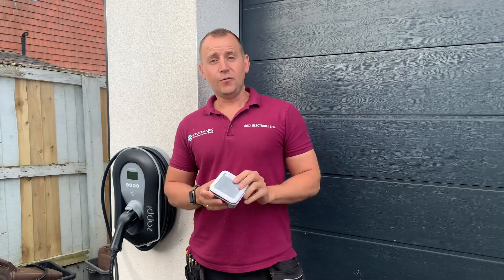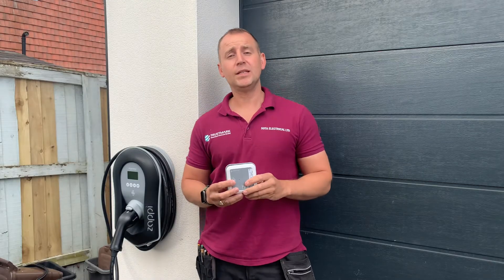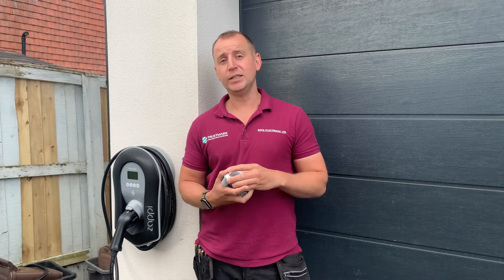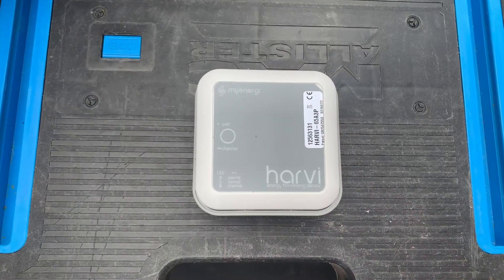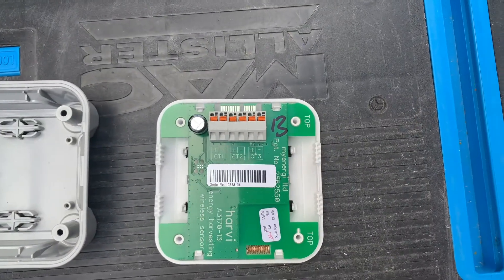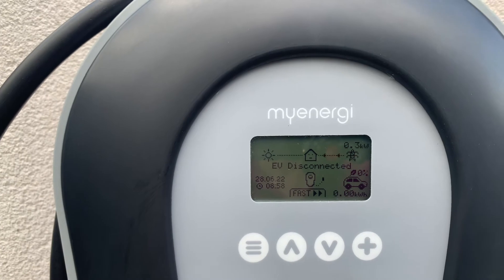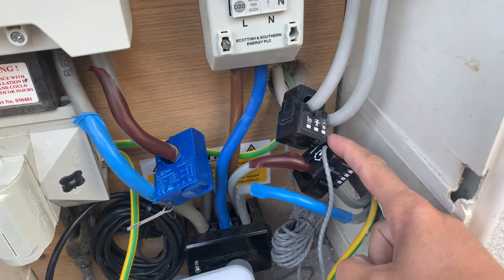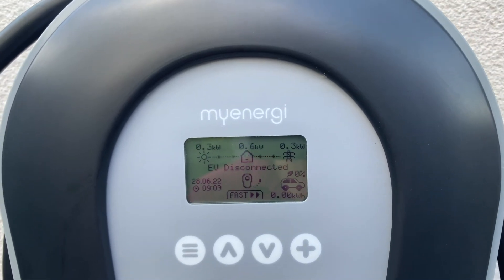Why I installed the My Energi 'Harvi'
Join me today as I install and explain why I decided to install a My Energi Harvi on this electric vehicle charging point installation.

My customer recently had solar PV installed, he called me back to integrate his new solar installation with his Zappi EV car charger, in order to do this I installed an additional CT clamp to the pre-installed Harvi so my customer could measure his solar generation on his My Energi phone App.